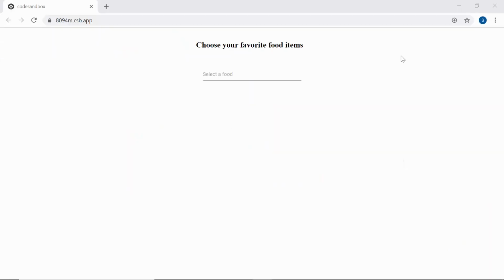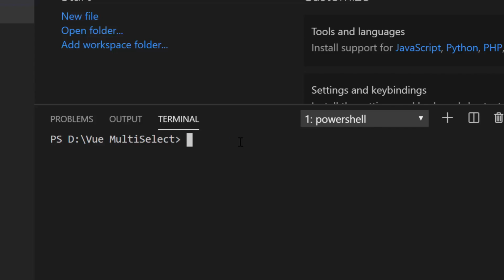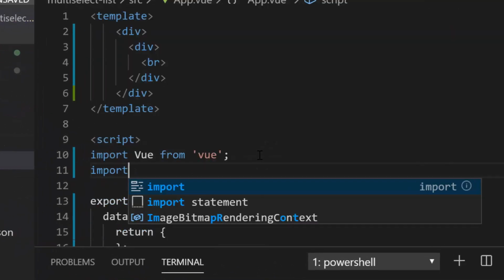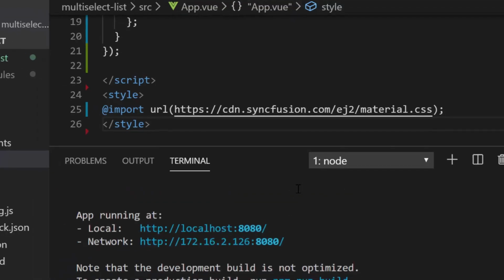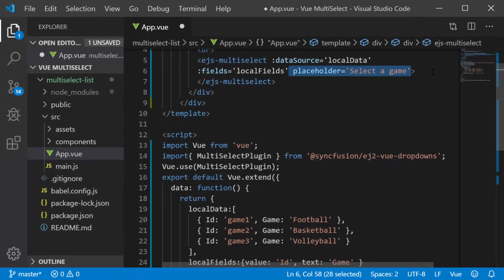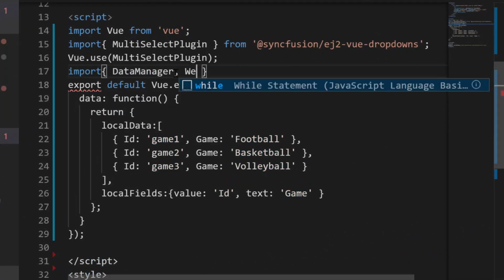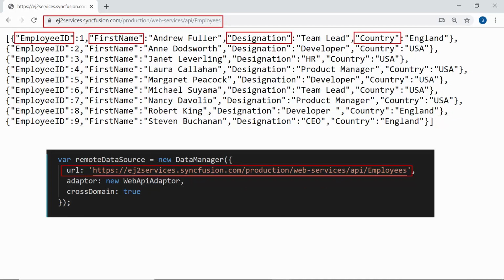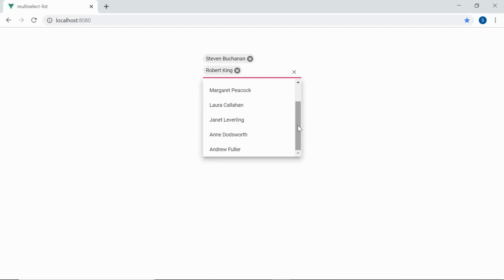Create a Vue MultiSelect Dropdown Using Vue CLI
Learn how easily you can create and configure the Syncfusion Vue MultiSelect Dropdown using Vue CLI.

In this video, you will learn how to add the Syncfusion Vue MultiSelect Dropdown to a Vue application. You will see how to populate JSON data and remote data sources to the drop-down list, how to sort the data source, and how to set a custom height and width for the MultiSelect Dropdown pop-up.

BOOKMARK DETAILS
[1:58] Add Vue MultiSelect Dropdown with relevant modules
[3:48] Assign JSON data source
[5:16] Set custom height and width
[5:58] Assign remote data source
[8:08] Sort the data source items